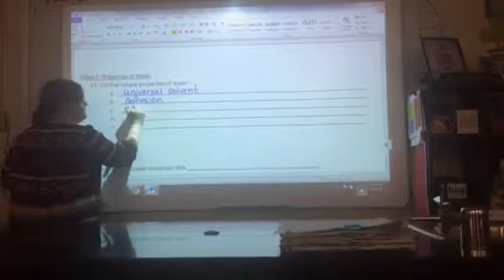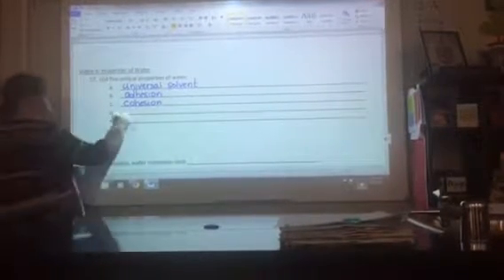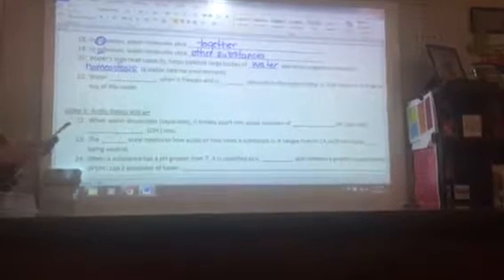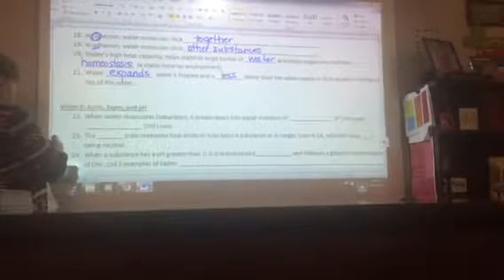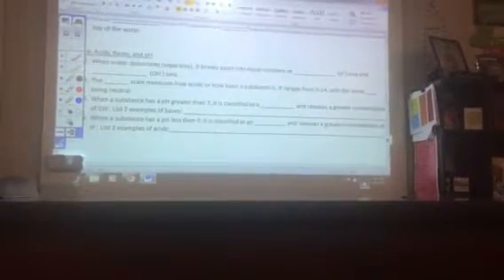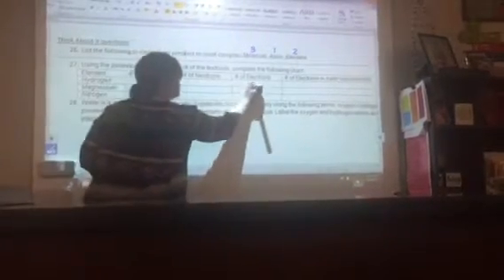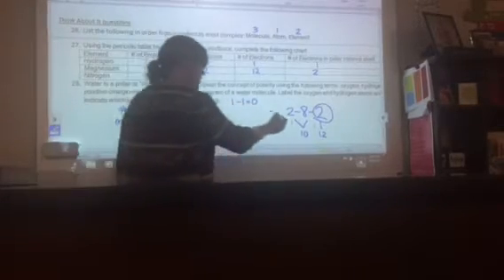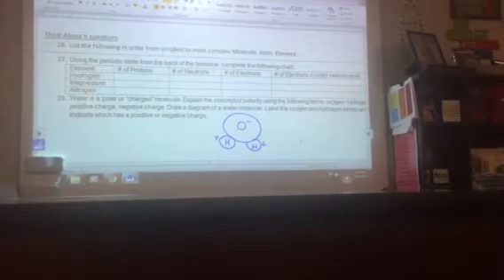Unit 1 Review 6